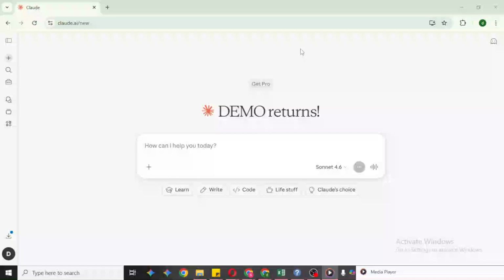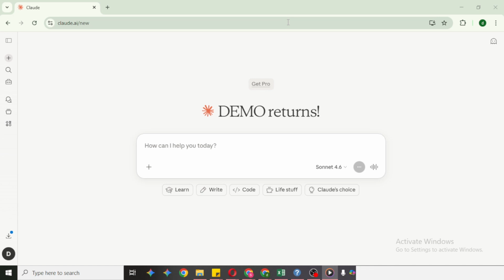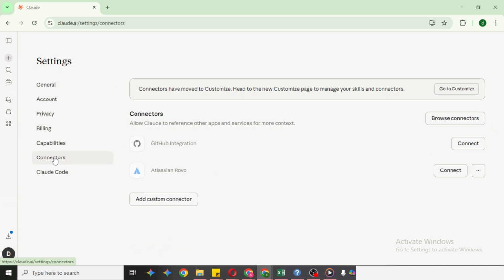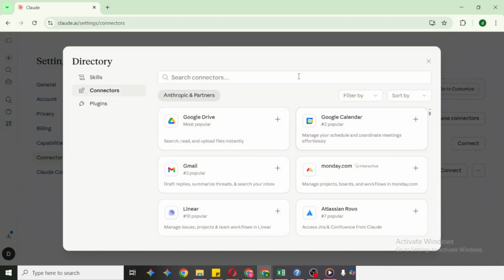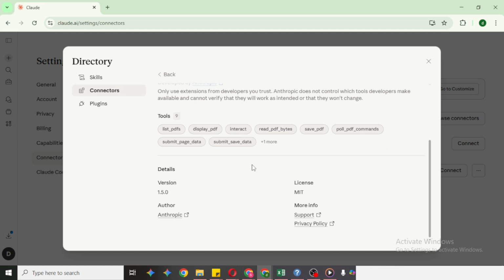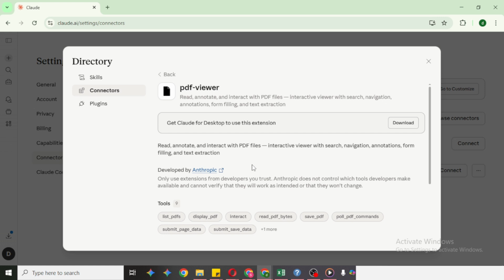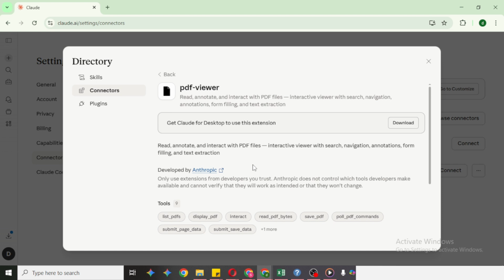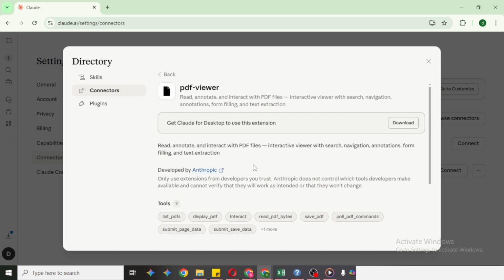How To Connect PDF To Claude AI (full guide 2026)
Today in this video we are going to learn  How To Connect PDF To Claude AI  connect pdf to claude ai, claude ai pdf integration tutorial, how to upload pdf to claude ai, anthropic claude pdf analysis, claude ai read pdf documents, claude ai pdf file upload guide, claude ai document processing pdf, how to use pdf with claude ai, claude ai summarize pdf tutorial, claude ai extract text from pdf, claude ai file upload pdf support, claude ai productivity tools pdf, claude ai workflow pdf integration, claude ai document assistant pdf, claude ai pdf automation